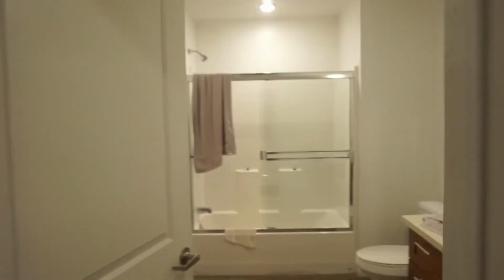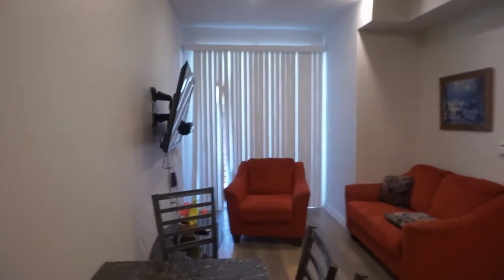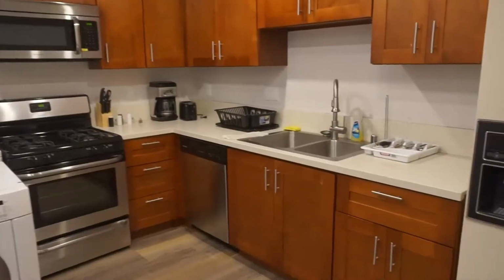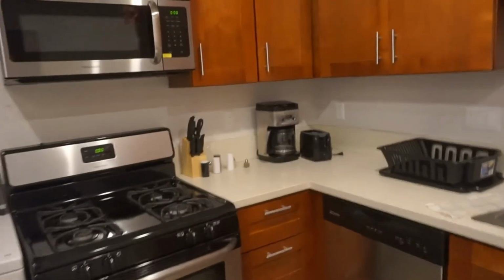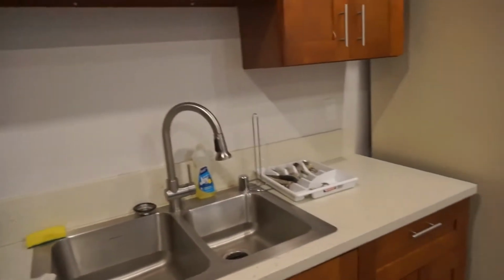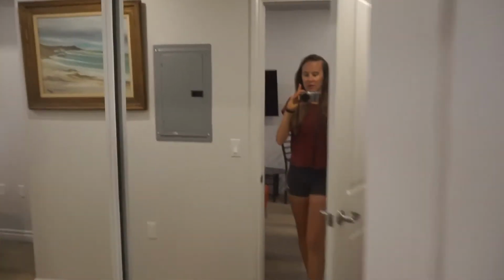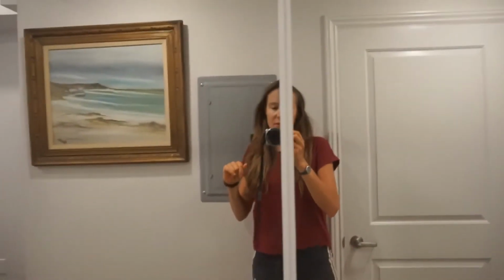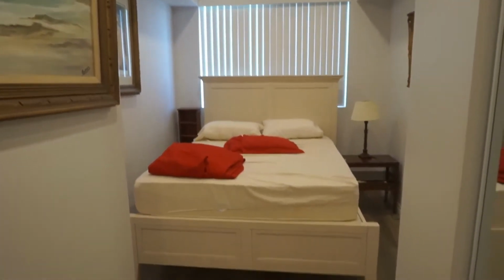Los Angeles Apartment Tour | My Airbnb Experience in L.A. | L.A. Series Day 7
Hi everybody,
today is my last day of vacation. I'll give you a tour of the Airbnb Apartment in Los Angeles. After checking out of the apartment, we visit Westward Beach again before we start our journey home.

Hope you enjoyed the L.A. Series and I'll be back soon with more content from Northern California.

Timestamps:
00:00 Introduction
00:51 Apartment Tour
03:22 Westward Beach
04:06 Journey Home
05:42 Outro